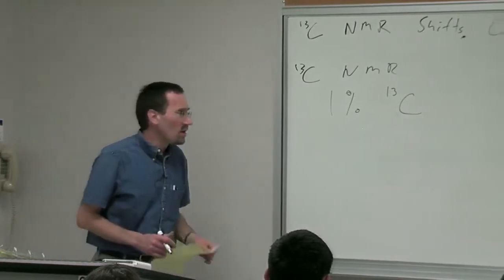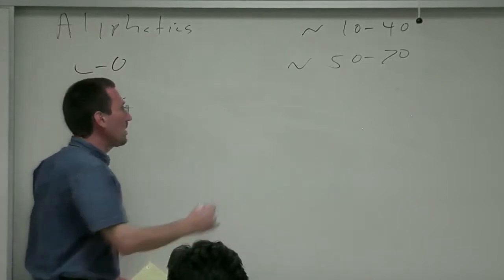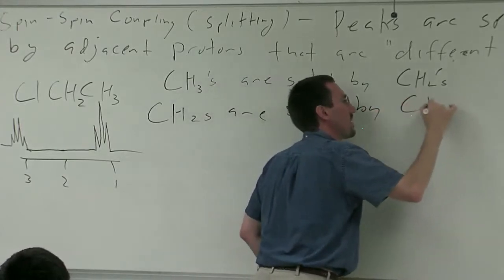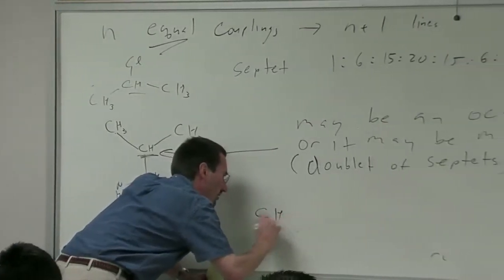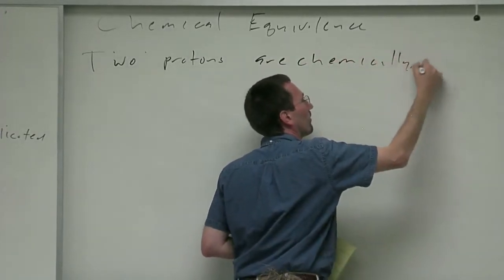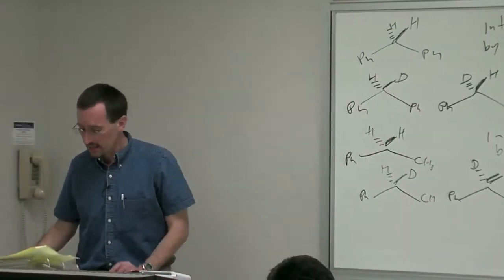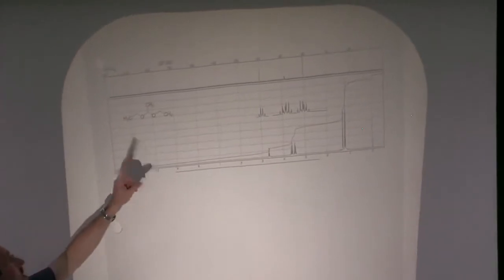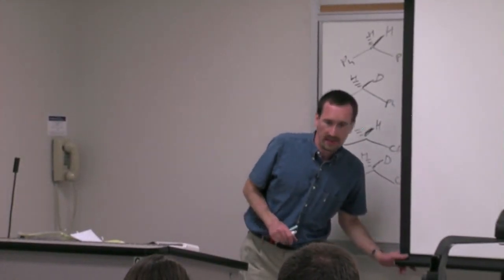13C NMR Chemical Shifts. Chemical Equivalence and Spin-Spin Coupling